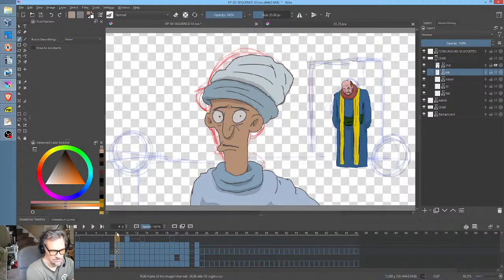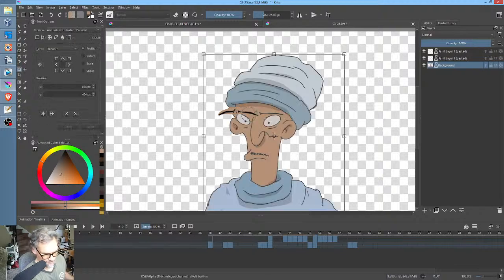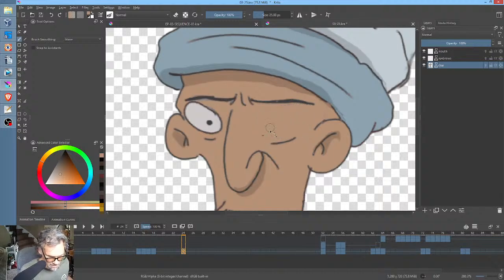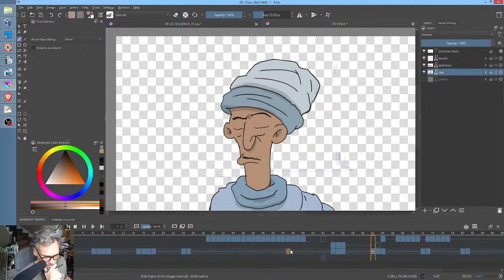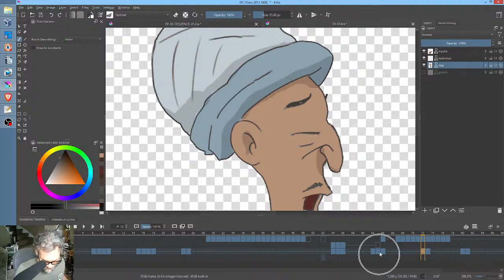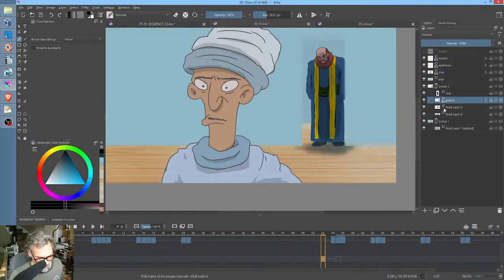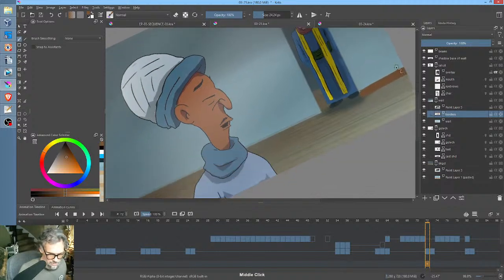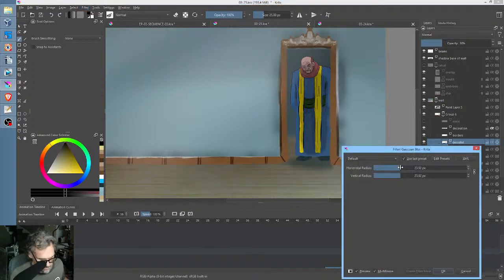Animation Truman Show- Krita Animation Tahoma2D Animation OpenToonz Animation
Ongoing real time animated cartoon series production from script to storyboards, pencil test, ink and paint, voices and musical score.